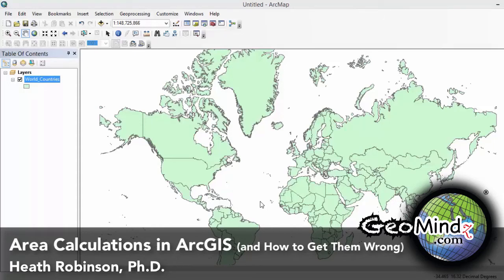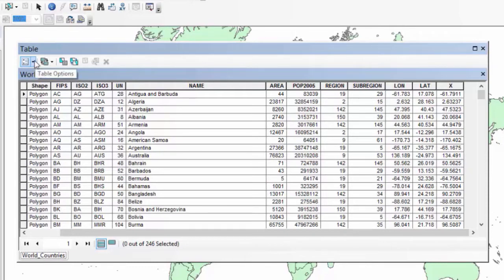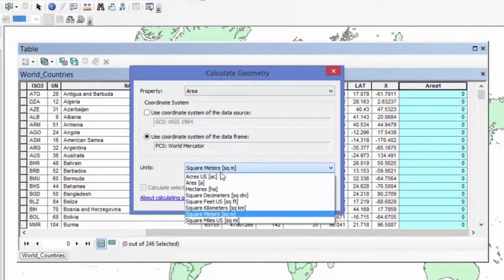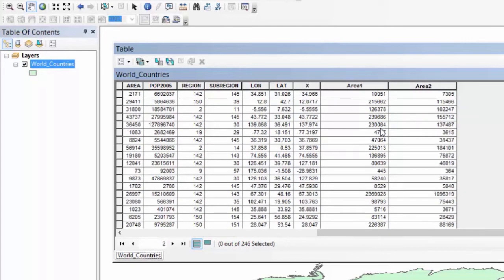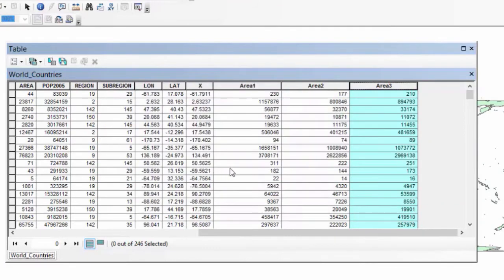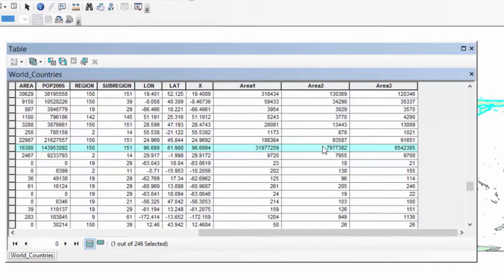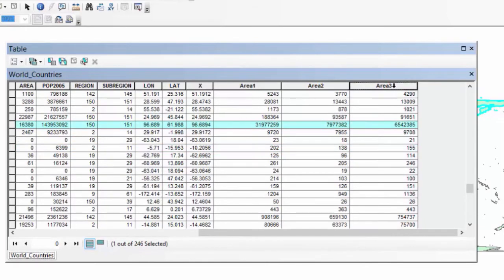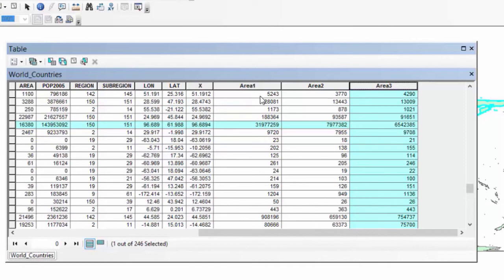Getting Area Calculations Very Wrong In ArcGIS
The calculation of area is something you might expect for a sophisticated GIS system like ArcMap in the ArcGIS software suite to be able to correctly compute. However, it actually heavily relies on the user to understand when it is and is not appropriate to run area calculations. I run through this exercise with all of my GIS classes to show them how ArcGIS will very happily allow you to make incorrect calculations if you don't understand how to use the software.